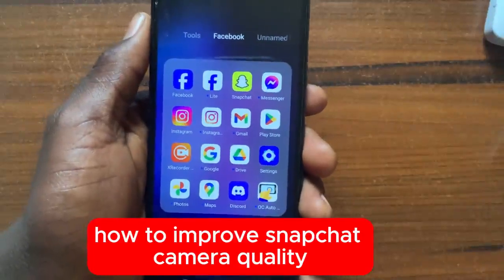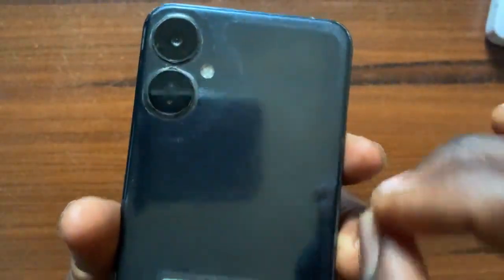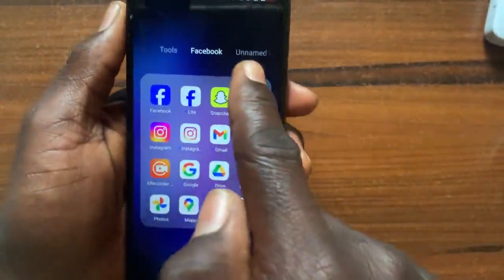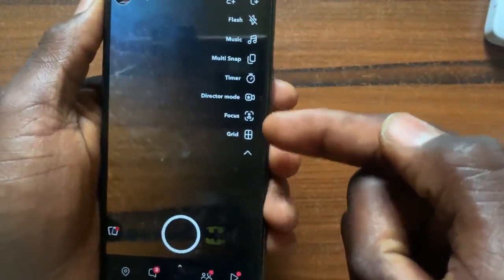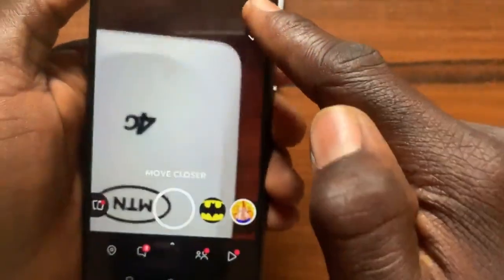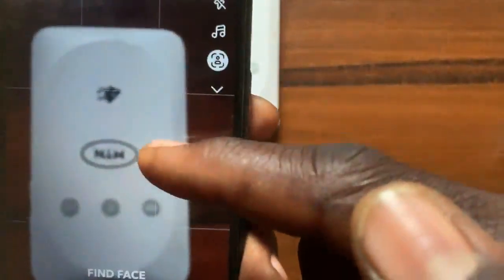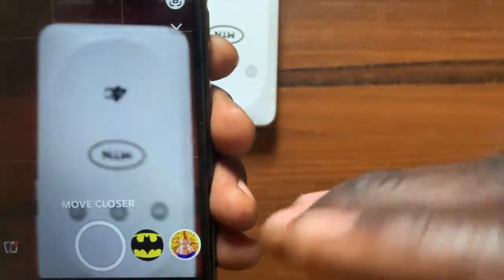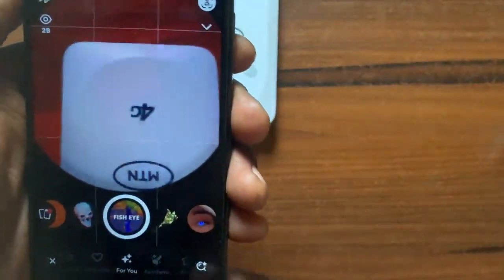How To Improve Snapchat Camera Quality Iphone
Want to know how to improve Snapchat camera quality on iPhone? If your Snapchat camera looks blurry or you’re wondering why your Snapchat camera is bad on iPhone, this video will show you the best fixes!

I’ll walk you through how to fix Snapchat camera quality on iPhone and how to make Snapchat camera better on iPhone by adjusting the right settings. If your videos look low-quality, I’ll also show you how to improve Snapchat video quality on iPhone and how to get better quality on Snapchat iPhone for crystal-clear snaps.

If you’re dealing with blurry Snapchat videos, I’ll explain how to fix blurry Snapchat camera on iPhone and how to make Snapchat videos better quality on iPhone with simple adjustments. You’ll also learn how to enhance Snapchat camera quality on iPhone and how to fix low-quality Snapchat camera on iPhone to get the best results.

Want to know how to get HD quality on Snapchat iPhone? I’ll share tips on how to fix Snapchat front camera quality on iPhone, how to improve Snapchat picture quality on iPhone, and how to make Snapchat look better on iPhone with the right tweaks.

Finally, I’ll explain how to increase Snapchat camera quality on iPhone, how to adjust Snapchat camera settings on iPhone, and how to make Snapchat camera quality higher on iPhone for the best possible clarity. If you want to get clear Snapchat videos on iPhone, this tutorial is for you!